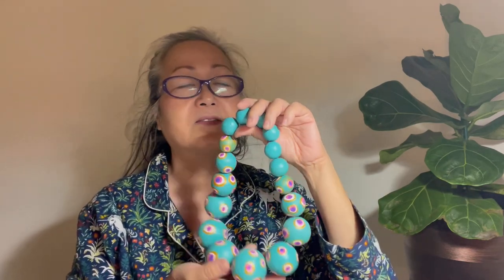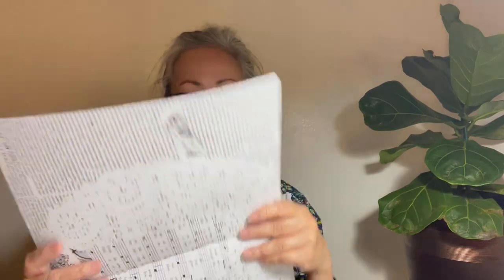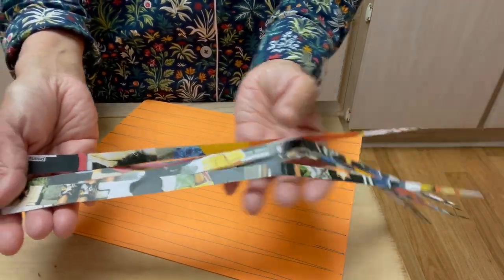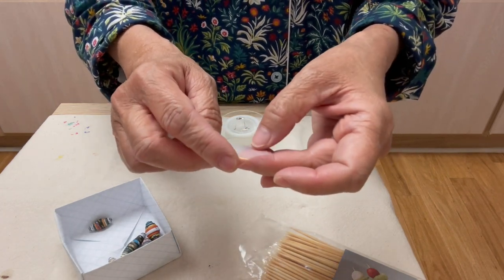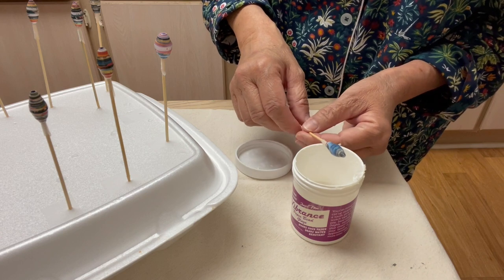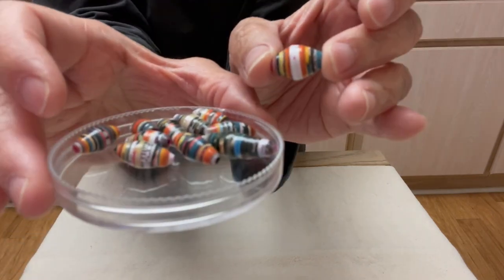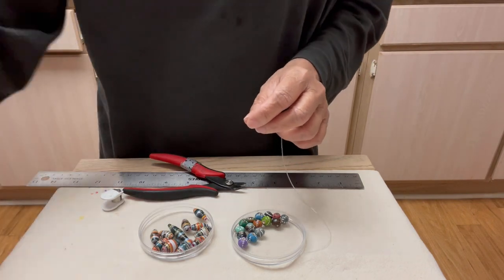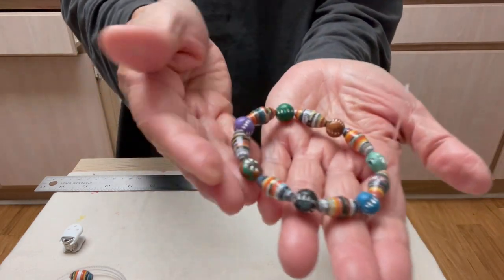ZINE BEAD MAKING KIT+HOW TO GLAZE AND MAKE BRACELETS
A Day In My Life is a Vlog about what makes me inspired and what I feel is worth sharing.

Janice Mae is a self proclaimed Papaer beads Princess!  Her passion for turning magazines and successful business to benefit women in the Philippines who are earning income on the side by making these beads.

For supplies such as paper bead kits, paper glaze and already cut strips of paper, you can visit her online shops

If you don’t know where to start you can go

Connect with like minded friends on her